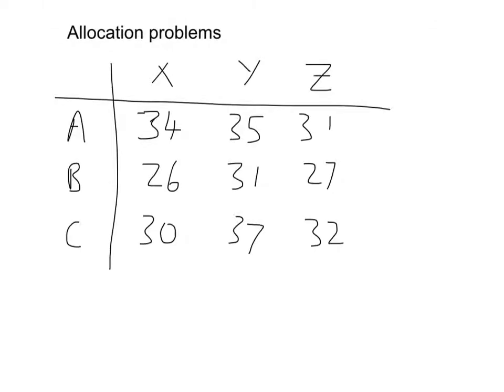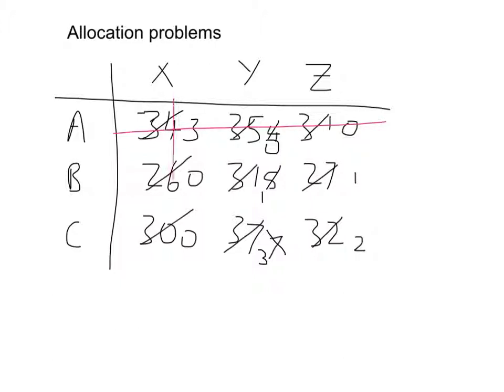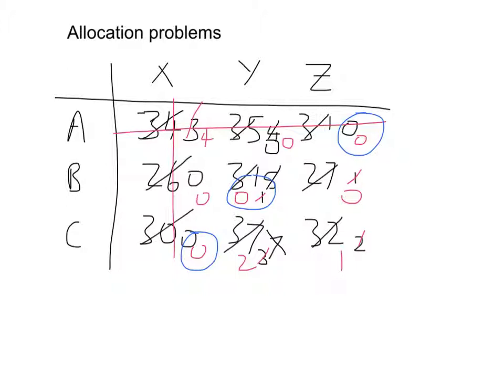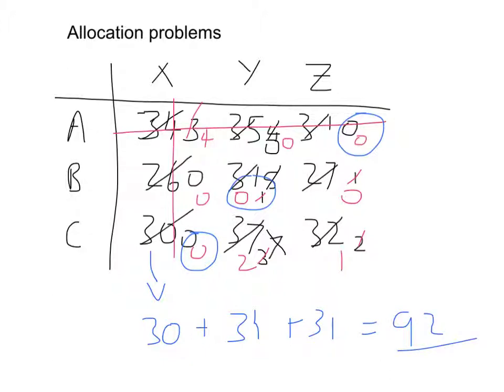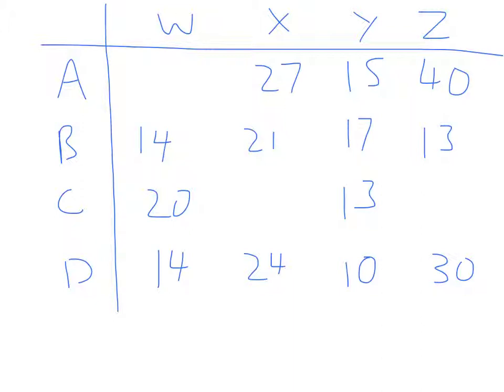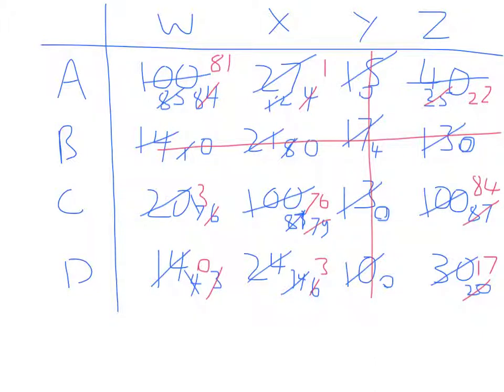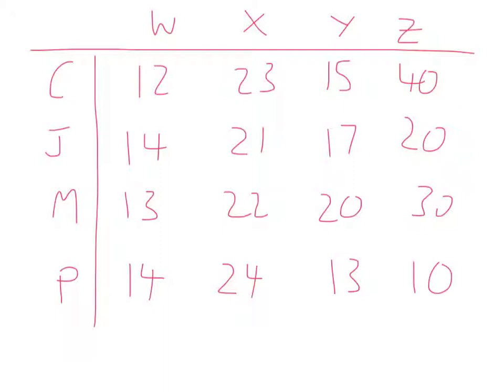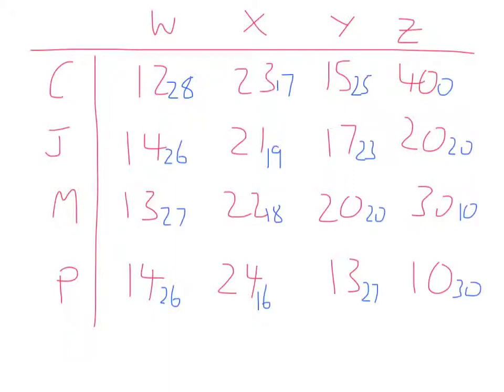Lesson on D2 Allocation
I am away from school so I made this clip...